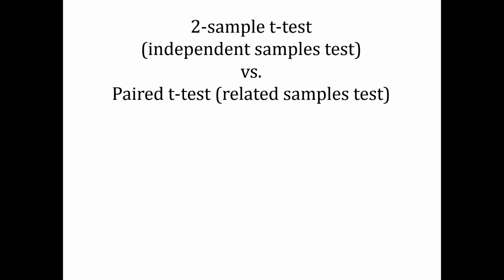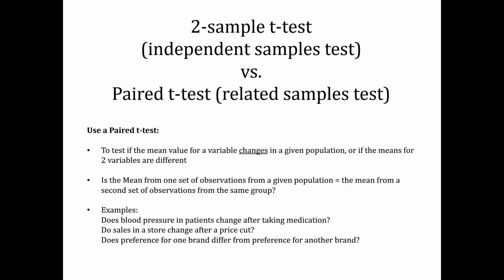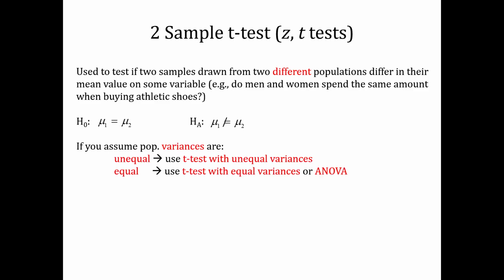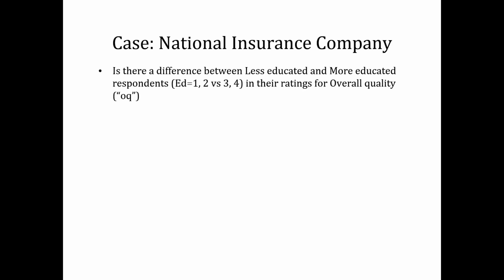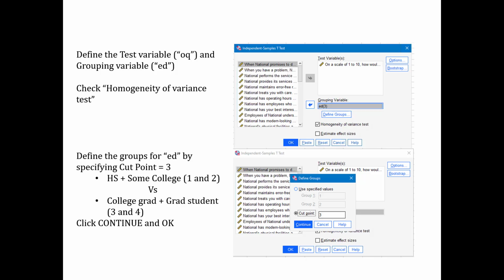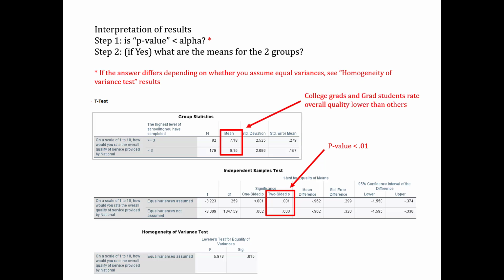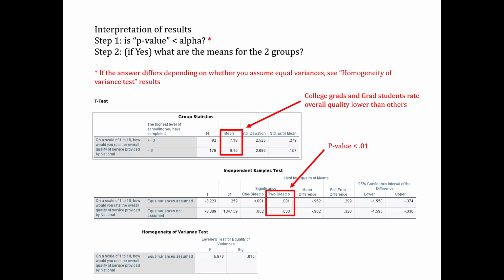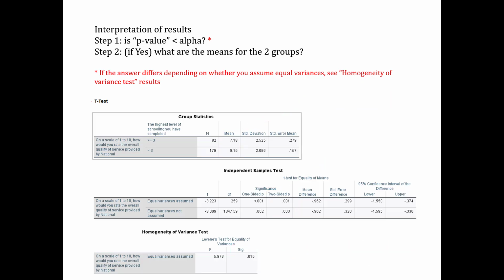Difference in Means 1